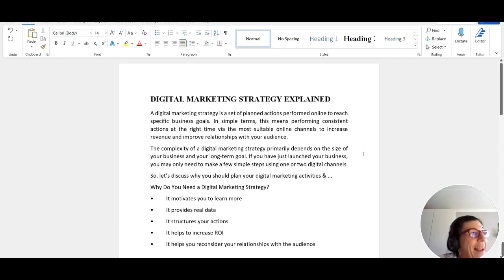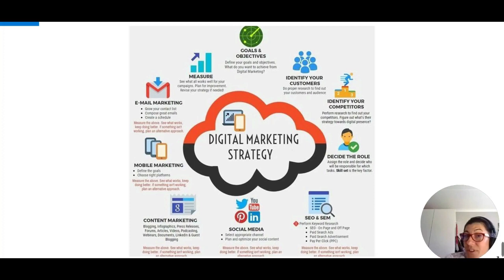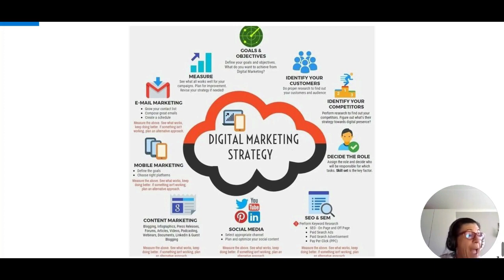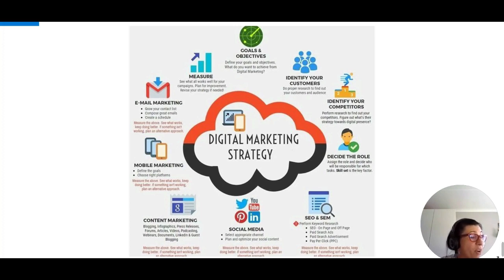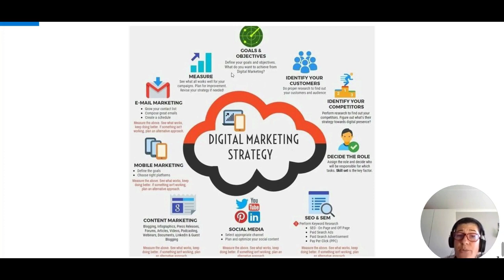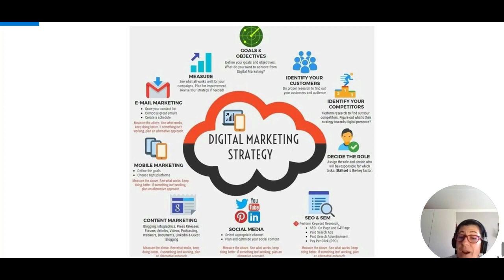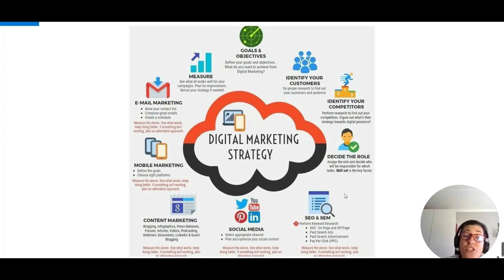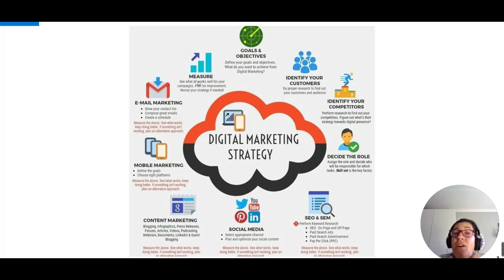Digital Marketing Strategy Explained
Very often we will hear popular terminology linked to a specific subject that we kinda need to know about. Our understanding of what it means can be very vague but somehow we just get by through winging it (a bit like parenting). 😁

Join our Ready Made Mentor to learn the ins-and-outs of what a Digital Marketing Plan actually means.  Last week we covered the simple meaning of a Digital Marketing Strategy.  This week we'll drill down to another level which is planning.

Ready Made Stores is fully committed to providing our customers, prospective customers and followers with as much information and assistance as possible in order to make a success of their Ready Made Stores.  Subscribe and follow our YT channel to enjoy more live recordings on how to look after your online shop and work best with your social media platforms and other tech tools.